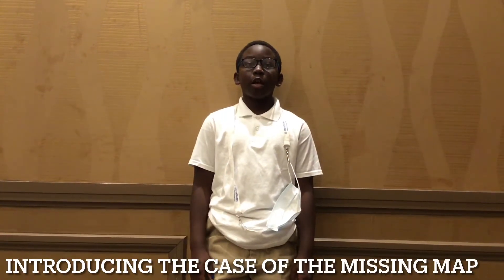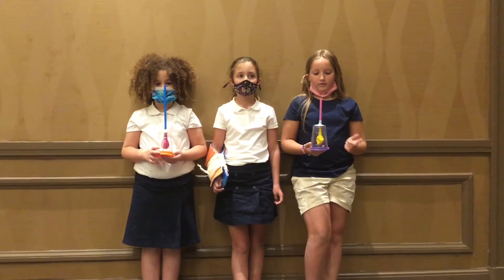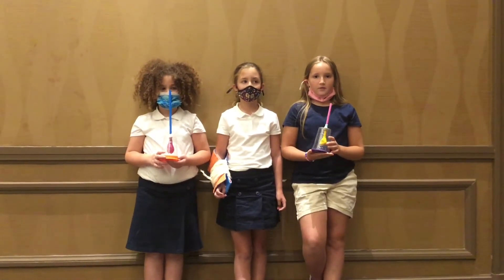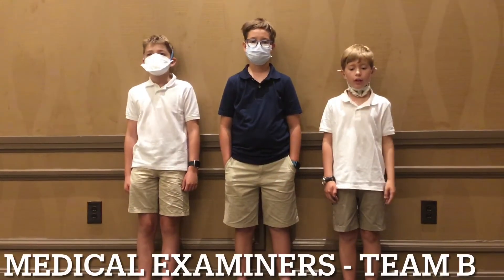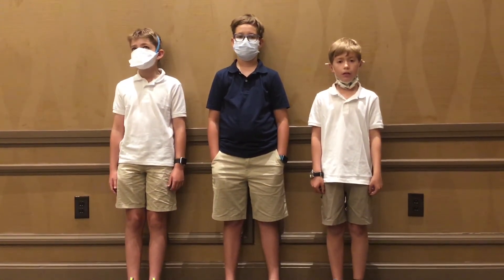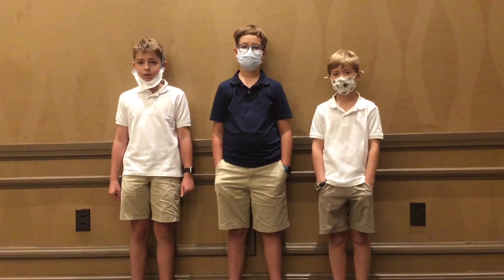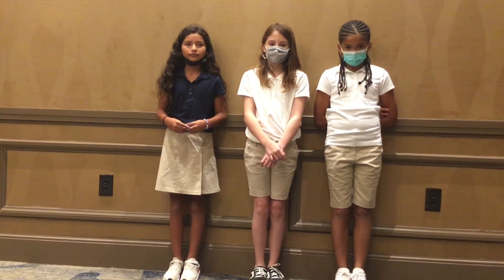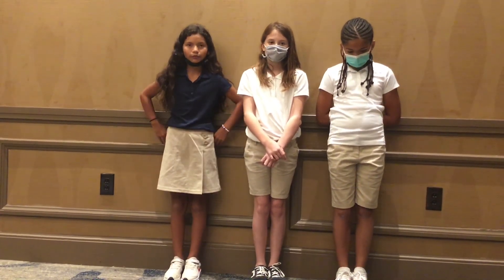July 18 - July 23 - STEM Group 5 - Dallas